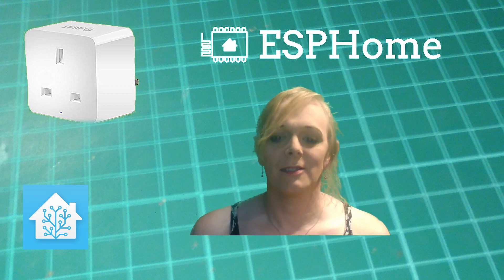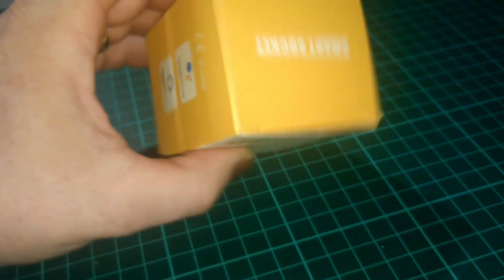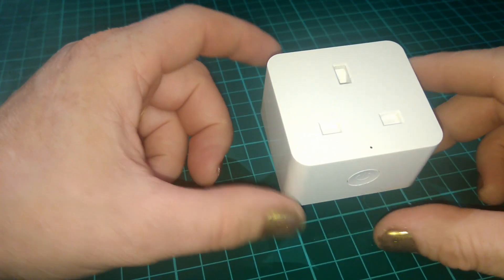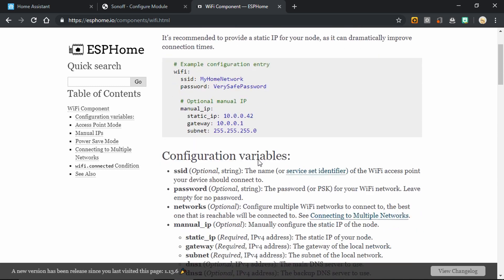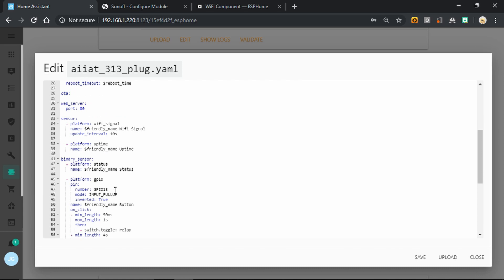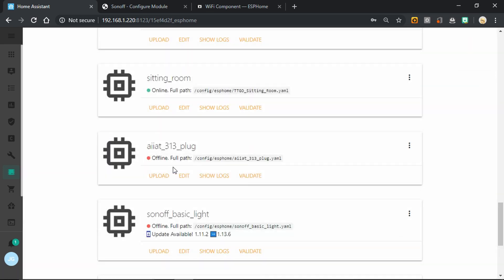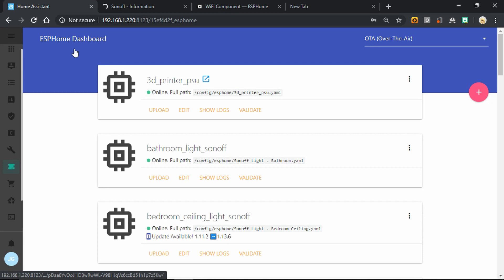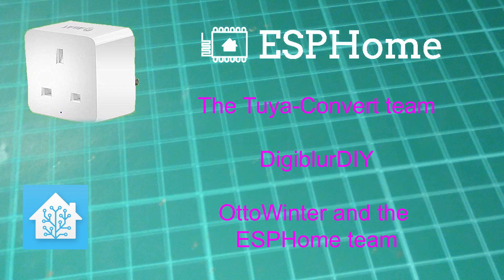AIIAT Smart Plug unboxing and flash with ESPHome firmware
First look at my new AIIAT smart plug, and flash it with ESPhome and integrate with Home assistant.
I've got a slightly unusual configuration in my ESPHome sketch because I don't want the device to reboot if it looses its connection.